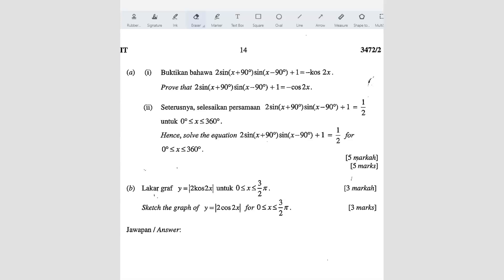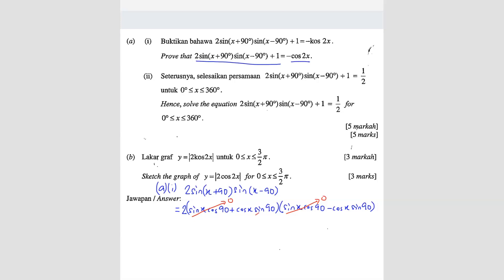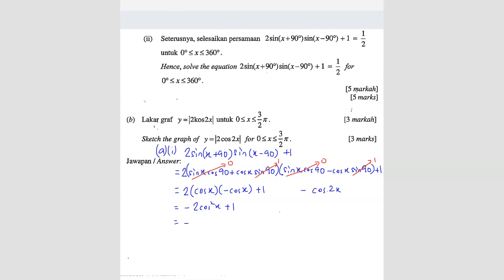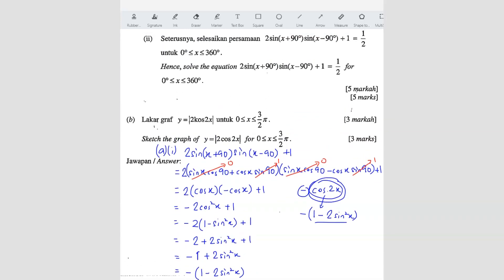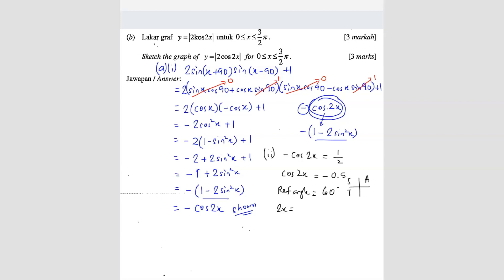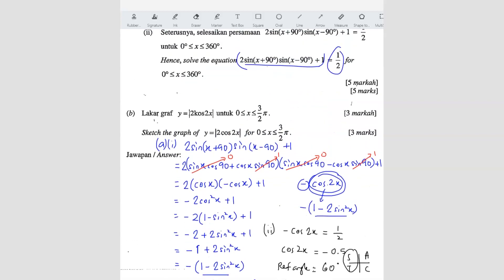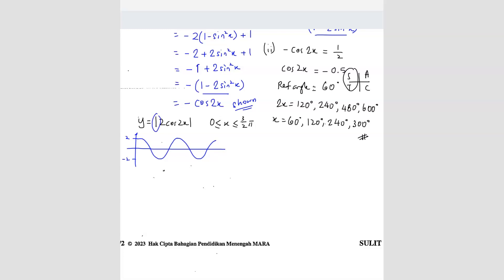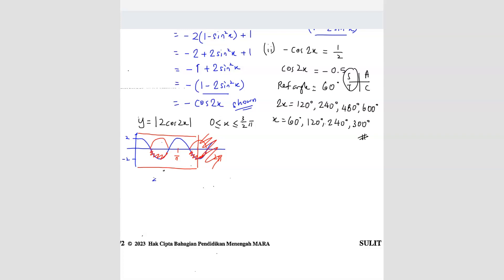MRSM 2023 Add Math - Paper 2 Question 6 (Trigonometric Functions)